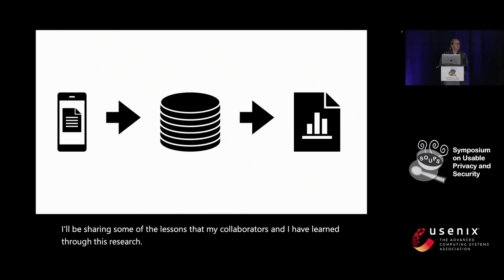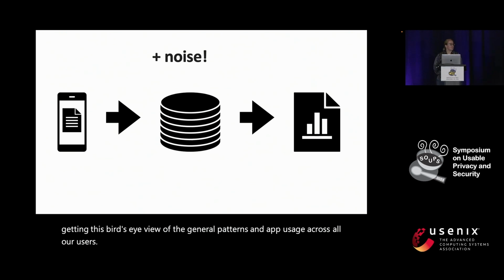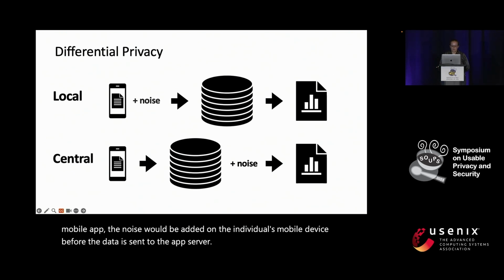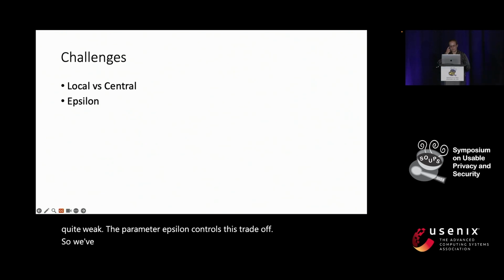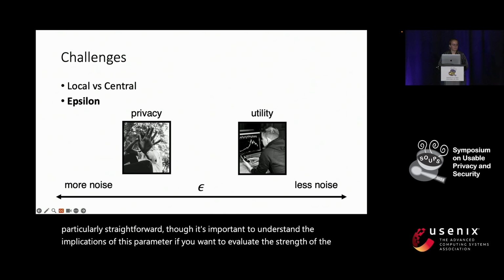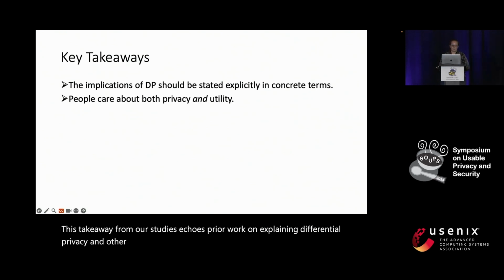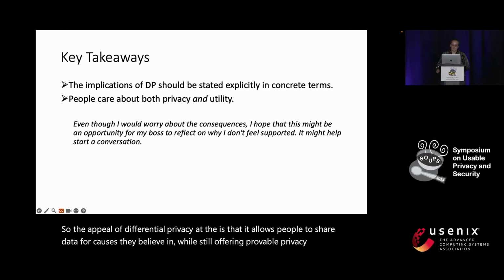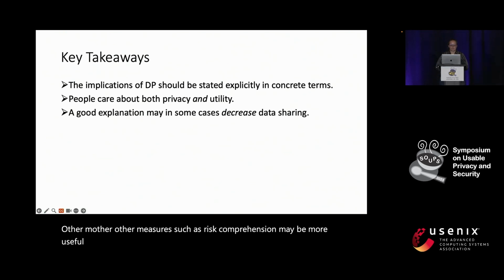SOUPS 2023 Lightning Talk - Lessons Learned in Communicating Differential Privacy to Data Subjects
Mary Anne Smart, UC San Diego